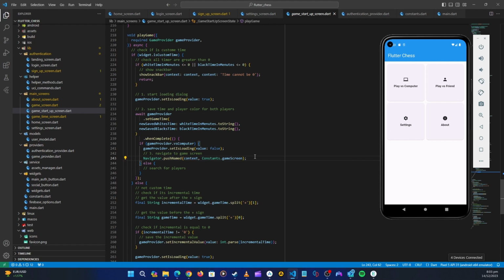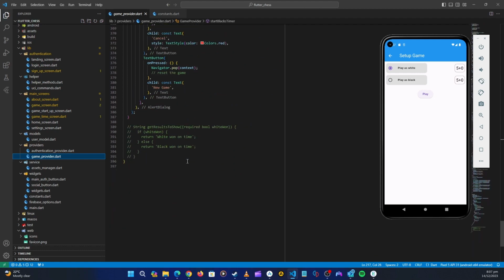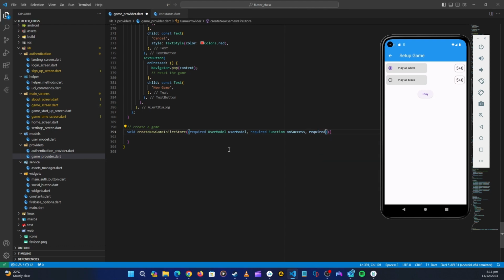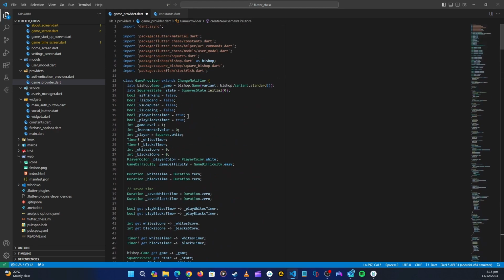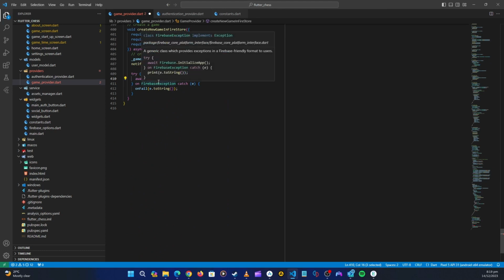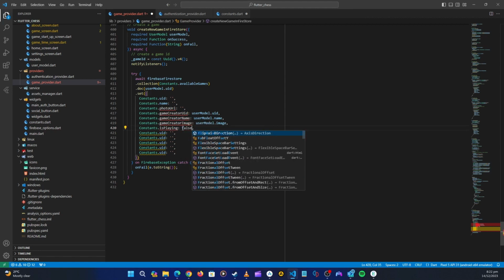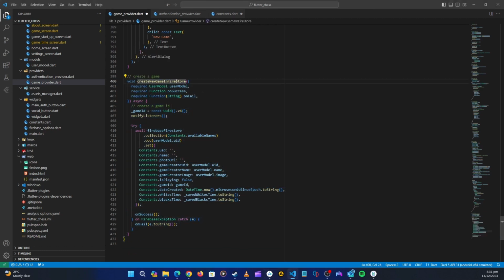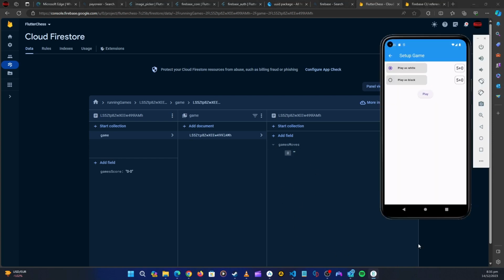43 Flutter & Firebase Chess: From Basics to Multiplayer - Creating a Game in Firestore